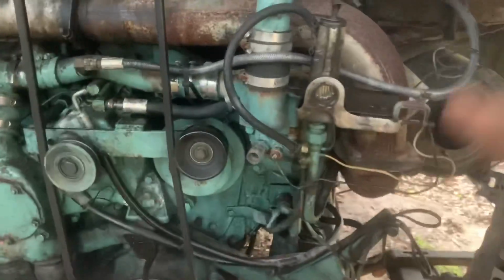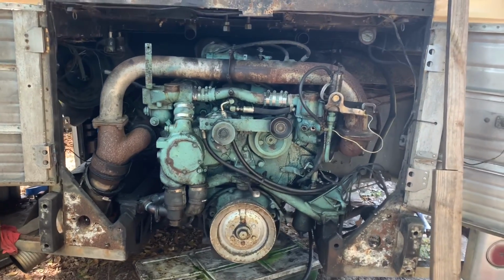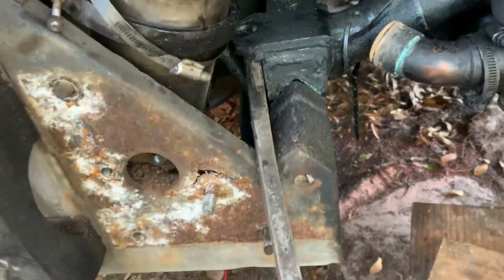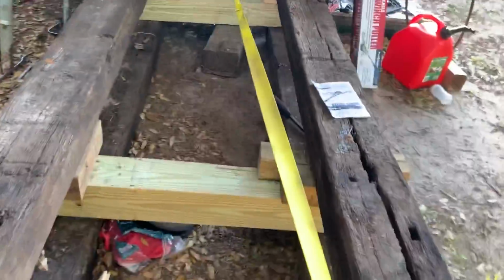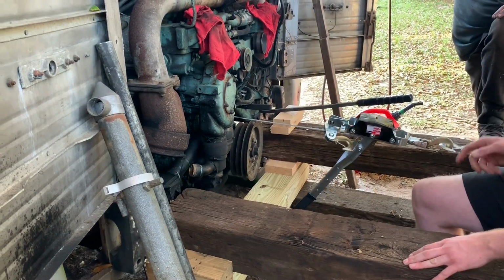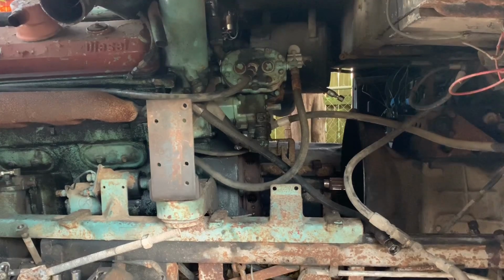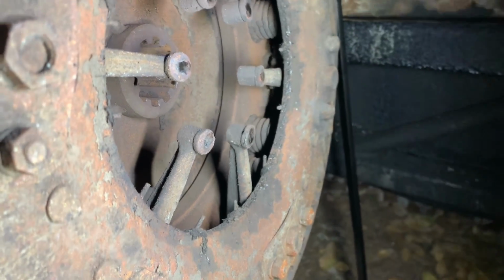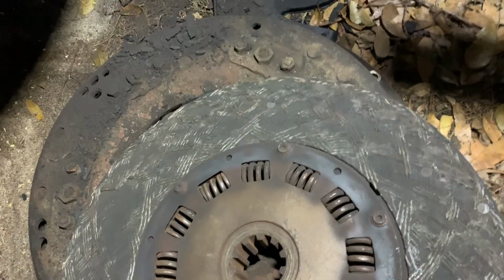MCI MC5a bus clutch replacement detroit diesel part 1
Replacing a clutch on this mci bus is certainly not the easiest bus to do a clutch on.  First it was not running so i figured out it was just out of fuel and i got it running first.  Then i adjusted the clutch and let it out running with the parking brake on and it just slipped.  So we pulled the engine to get at the clutch. There is no way to remove the trans without removing the engine on this model bus.